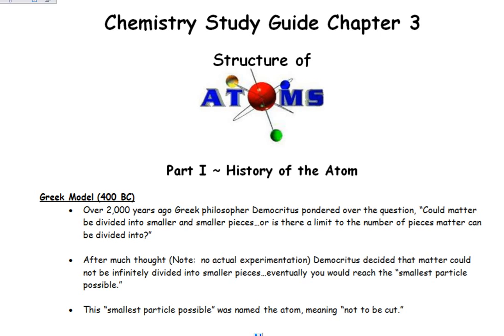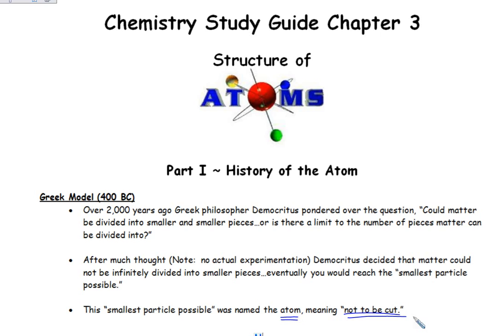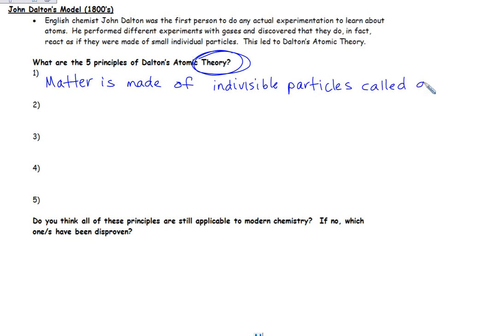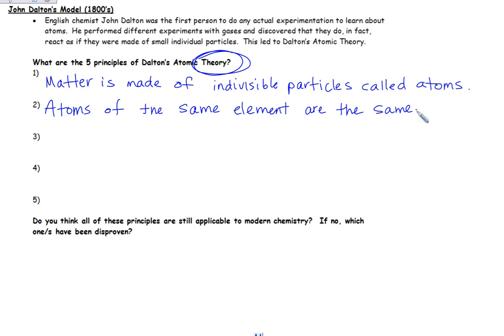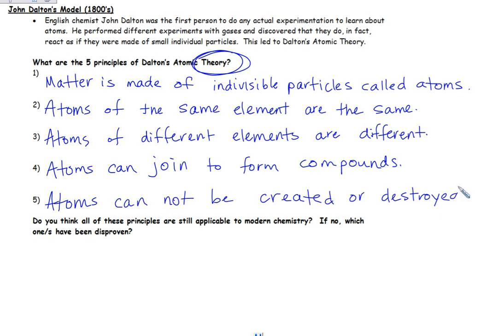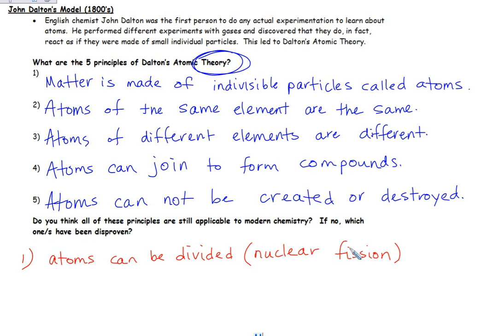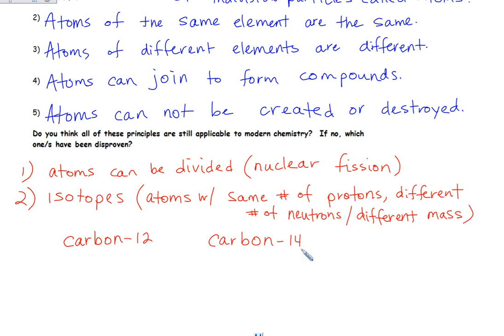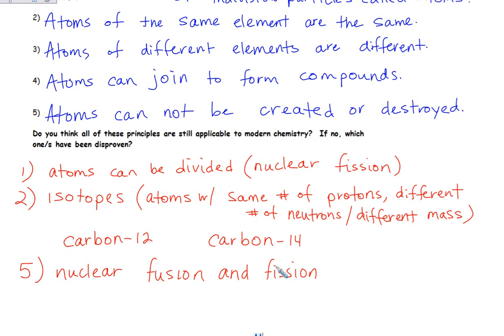Intro to Atomic Structure